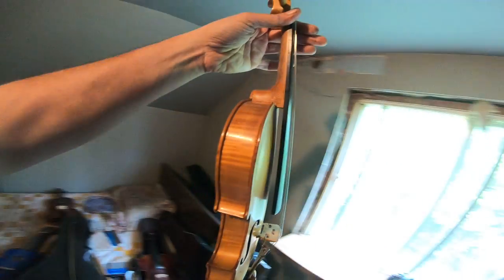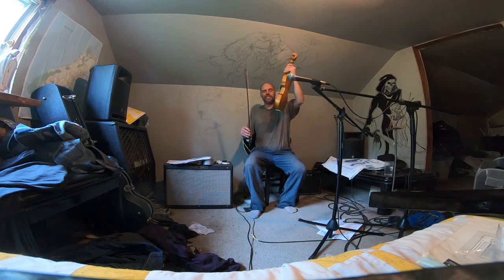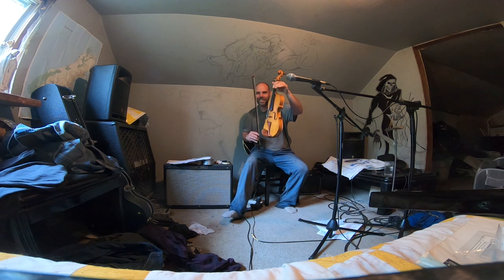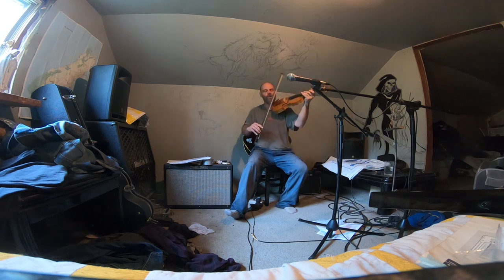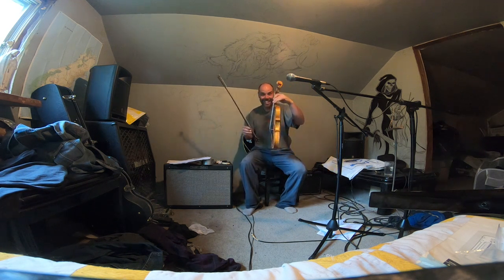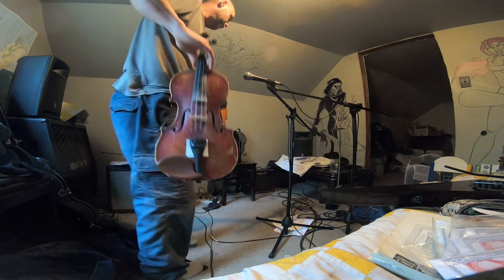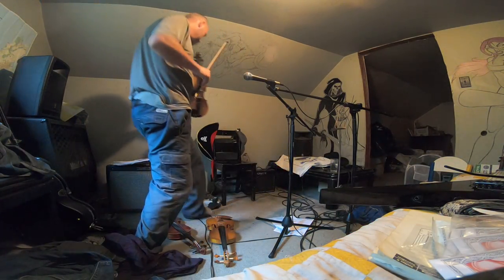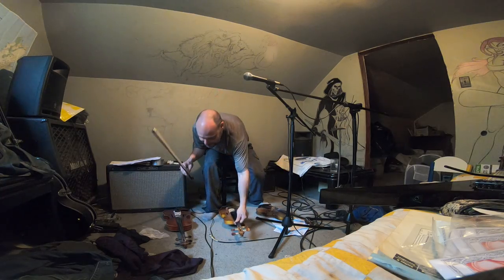My 1920 Prokop violin update . Broken neck.11